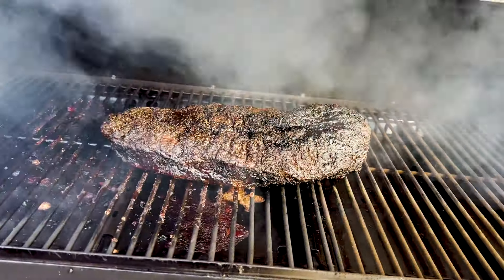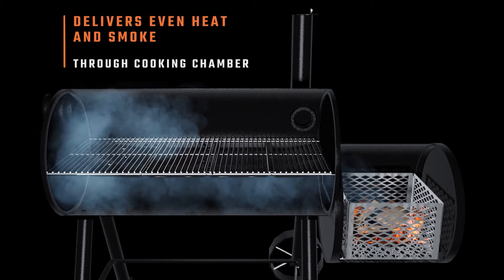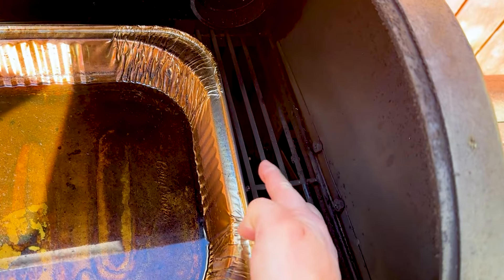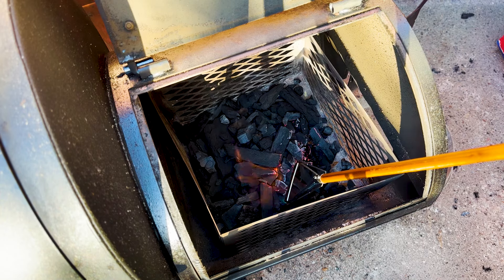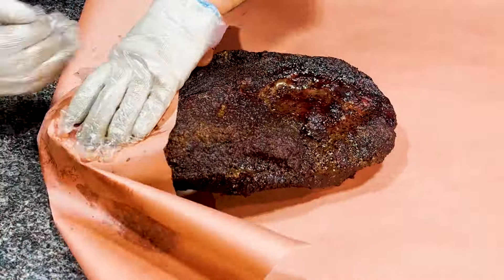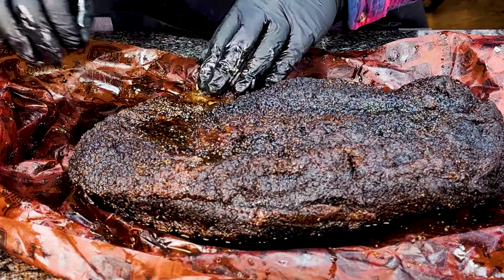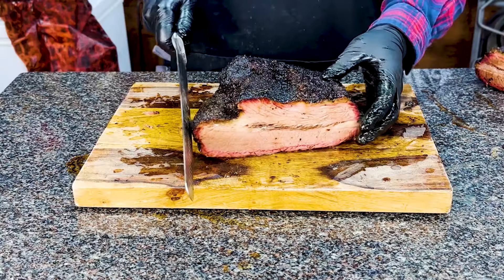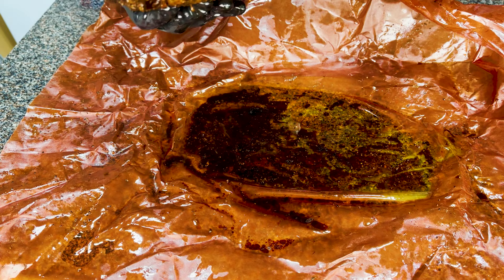Offset vs Reverse Flow Brisket | Smoke Lab with Steve Gow | Oklahoma Joe's®️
What makes a better BRISKET? A direct-flow offset smoker or a reverse flow smoker? Steve Gow from @SmokeTrailsBBQ conducts an experiment to find out, comparing two briskets on the versatile OklahomaJoes Longhorn Reverse Flow in both reverse-flow setup and direct flow setup. Let’s find out if there’s a difference!

Reverse Flow Smoker Brisket Recipe

Ingredients:

Meat

10-15 lb brisket (Choice grade or higher)

Rub

Quarter cup course black pepper

Quarter cup kosher salt

Tablespoon Lawry’s Seasoned Salt

Wrap liquid

1/3 cup beef tallow

1/3 cup clarified butter/Ghee (or substitute with normal butter):

Technique

Trim brisket

Mix rub ingredients in shaker bottle, add small amount of vegetable oil to help mixture stay consistent

Apply rub to brisket, starting with back and sides, and finishing with fat cap

Configure the Oklahoma Joe’s Longhorn Reverse Flow in reverse flow setup

Place large water pan directly on the baffle plate closest to the firebox

Place brisket on far-left side of smoker with point facing left (toward the direction the smoke comes from)

Smoke at 250 for 5 hours (Note: Temperatures can be +/- 25 degrees of target temp)

Increase temperatures to 275-300 for around 7 hours or until the brisket probes at least 190-195 everywhere in the brisket

Wrap brisket in butcher paper with beef tallow and clarified butter

Place wrapped brisket in aluminum pan with quarter cup water added, foil top tightly. If aluminum pan is unavailable, wrap brisket with aluminum foil, ensuring liquid cannot leak from bottom.

Place brisket into holding device (holding oven, electric smoker, regular oven etc.) at 150 and hold for 15-20 hours. If using oven, check manual for instructions on how to adjust temperature down to attain 150 degrees – recommend confirming actual oven temps ahead of time with remote-graphing probe thermometer placed in a pan of water in the oven to ensure oven can hold meat at a steady 150 indefinitely.

Remove brisket from wrap, slice against the grain and serve.